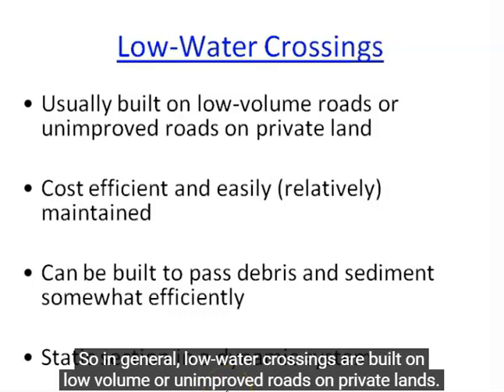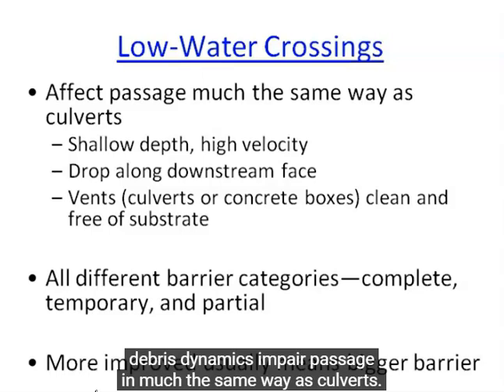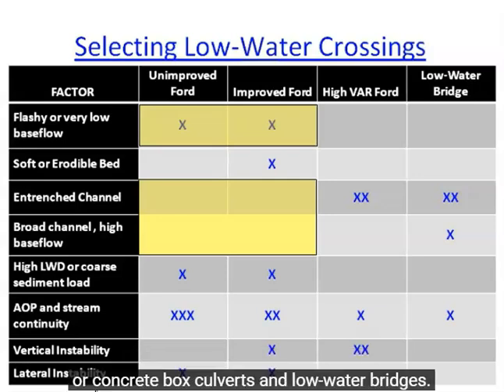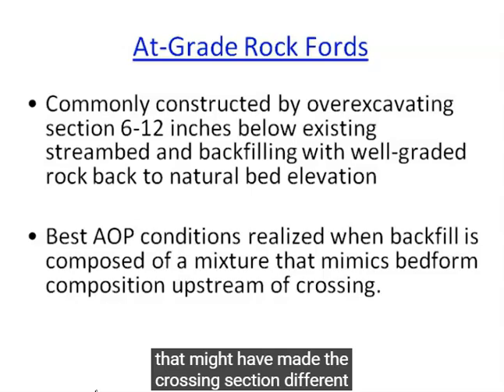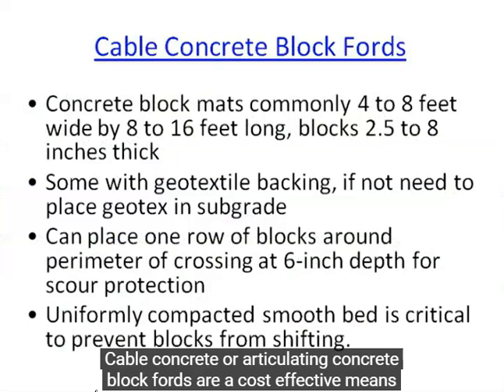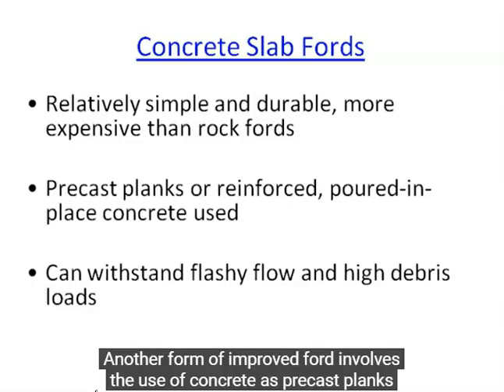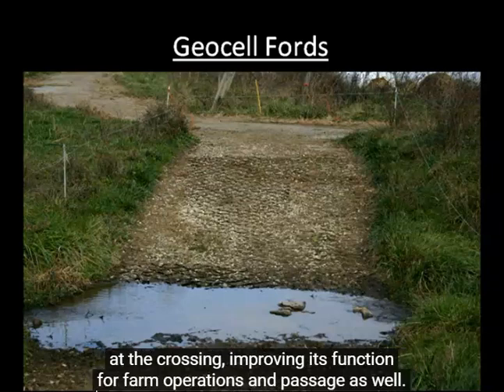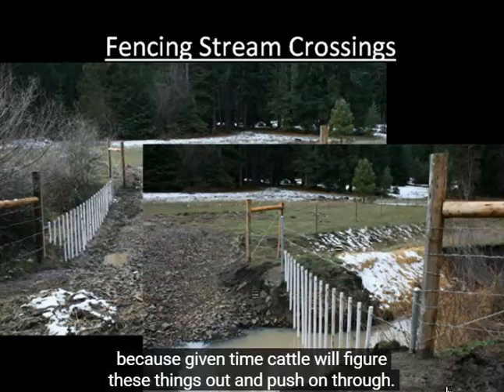Low Flow Crossing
NRCS Low Flow Crossing